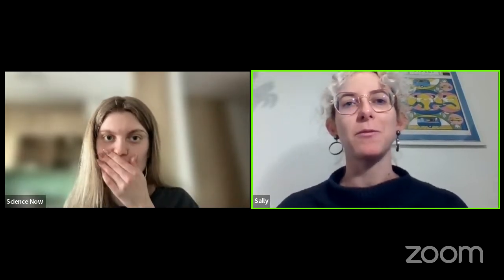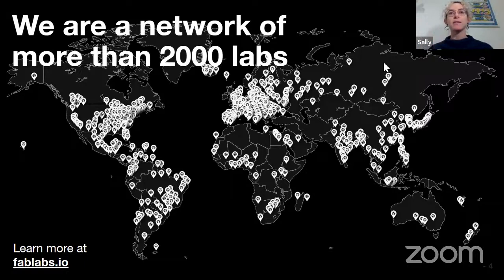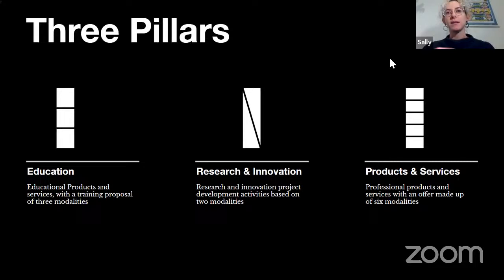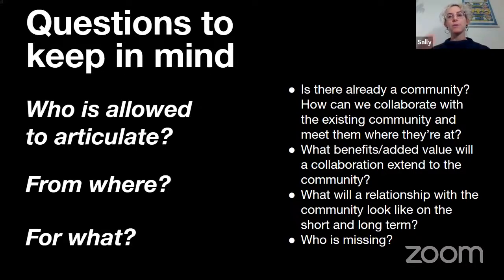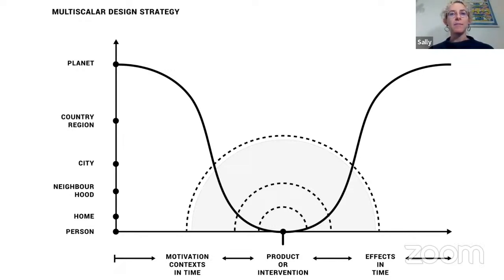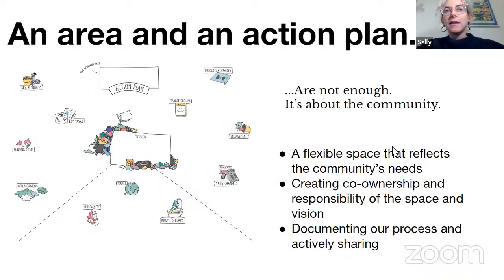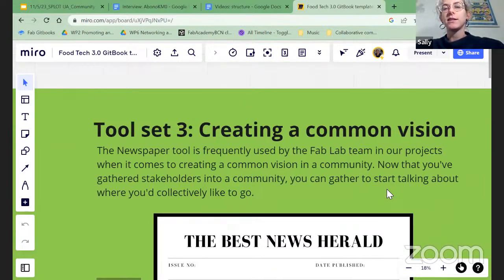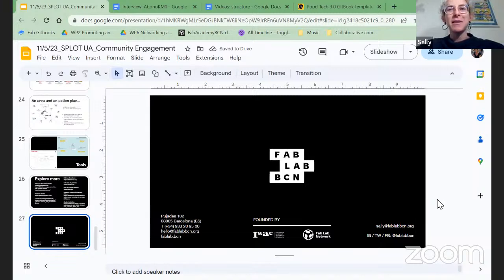Sally Bourdon | Community Engagement: exploring approaches with Fab Lab Barcelona | SPLOT UA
Welcome to SPLOT UA Open Program – a scheme of public lectures and events hosted as part of SPLOT UA Residency. Join us for a series of inspiring discussions led by experts from various fields and enter the dialogue about post-war recovery of Ukraine.

Our next speaker at SPLOT UA Open Program is Sally Bourdon - Food Systems & Community Development Action Researcher, ecological economist, educator & biologist. The talk will cover a bit of the background of Fab Lab Barcelona and then dive into examples of community engagement methodologies and approaches through several case studies, including the Smart Citizen Kit, SISCODE's Remix el Barrio, and FoodSHIFT2030's Food Tech 3.0. Sally will share new ways of making with us and strategies for how we can activate and empower communities from the very beginning of our work. Join a lecture on 11th May 2023, 18:00 CET.

With a strong focus on creating a just and sustainable present, Sally believes that the time to act is now. Her vision entails building people-centered communities and economies that prioritize local production while fostering global connections, Sally is dedicated to ensuring that research for the present is open, applicable, and accessible to citizens, actively involving them in every step of the process. Currently, she serves as the Lab Leader for the Food Tech 3.0 Food Accelerator Lab, which is part of the EU project FoodSHIFT2030. This four-year journey aims to develop, accelerate, and scale open and citizen-centered technological solutions for urban food production, distribution, elaboration, consumption, and recycling.

About the program:
SPLOT UA Residency is an interdisciplinary creative scheme initiated and organized by New Space Foundation and Science Now together with the US Embassy in Warsaw and the US Department of State. The program is directed to young Ukrainians currently residing in Poland due to the Russian aggression on Ukraine. Over 4 months, 21 selected participants are invited to collaborate on designing prototypes of social innovations that could be implemented in Ukraine in the future, as part of recovery activities. There are three working groups with topics inspired by the UA Recovery Plan: (A) Healing the city, (B) Rewilding the night and (C) Revitalizing education.

Partners:
U.S. Department of State, U.S. Embassy Warsaw, Fulbright Association Poland, Leiden University, Match and Spark, NOSPR, The International Astronomical Union, Polish Economic Institute and Unitalent – foundation of Unibep S.A. group, Fulbright Association Poland, ING Bank Śląski, Microsoft, Museum of King John III's Palace at Wilanów, Academy of Fine Arts and Design in Katowice.